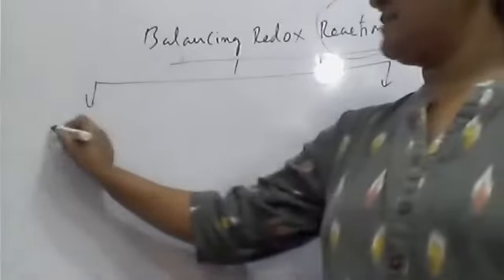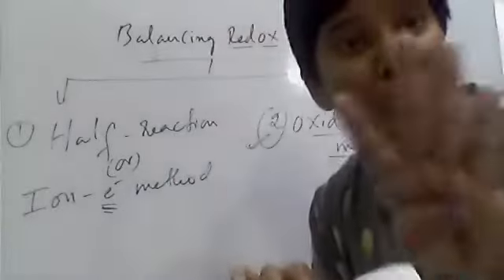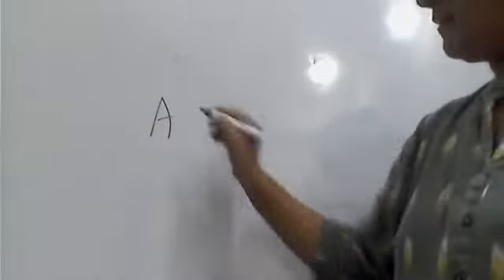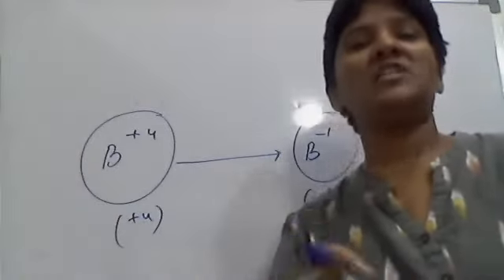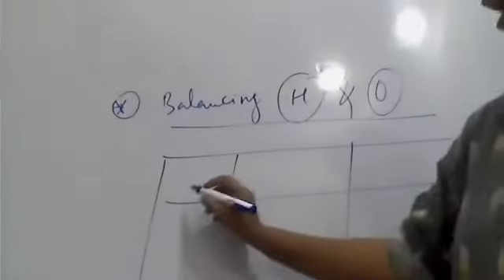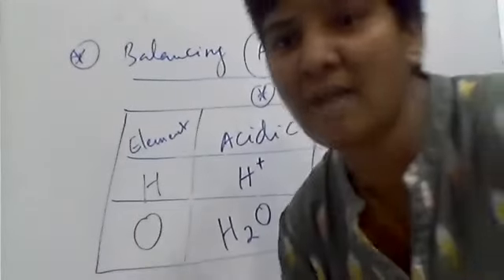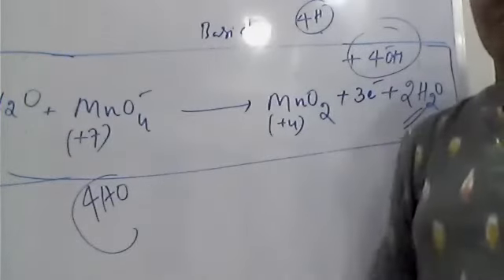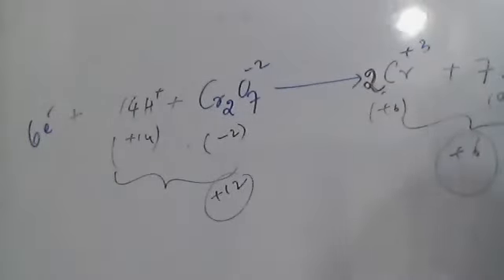BALANCING REDOX REACTION.